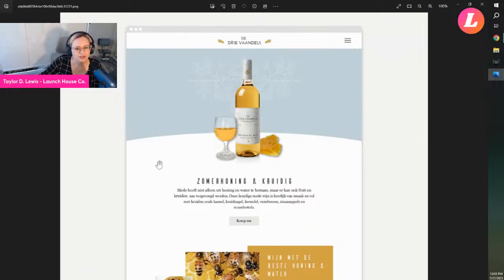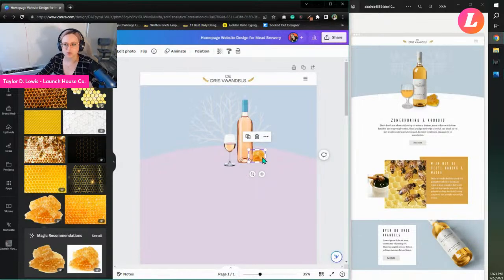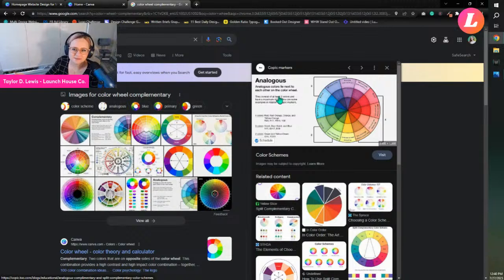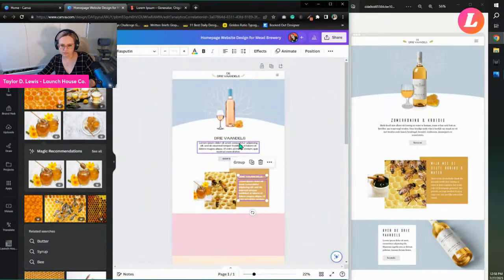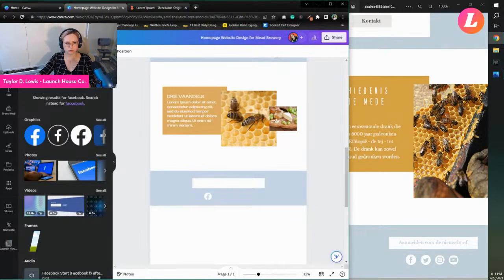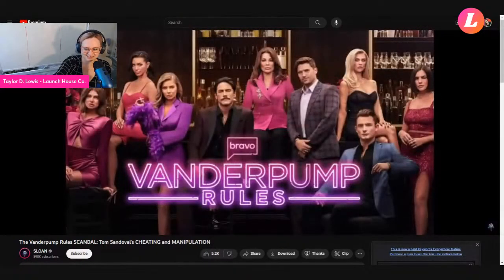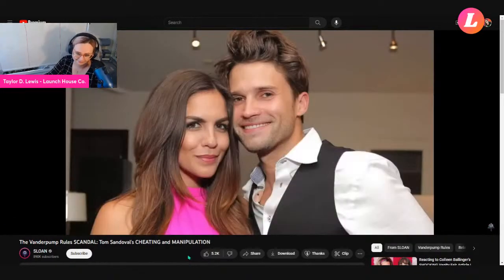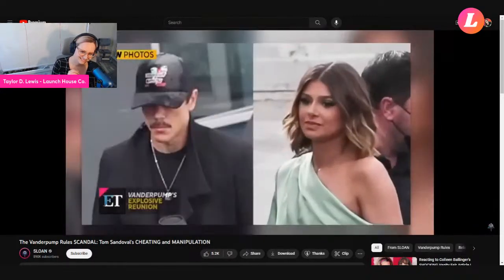Scandoval Breakdown, Wild Moments from the Show, & more - Gray Area Design Podcast - Ep. 3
Five-Star Fiverr Designer - Taylor D. Lewis
Turning pixels into digital confetti. Unforgettable website design, email design, and website maintenance for your online business that your audience will love!

0:00 Beginning of Design
Homepage Website Design for Mead Brewery

23:02 Business Bits
Topic: Common Website Design Mistakes

49:18 Middle of Design

1:14:09 Queen Petty
Topic: Vander Pump Rules

2:12:46 End of Design